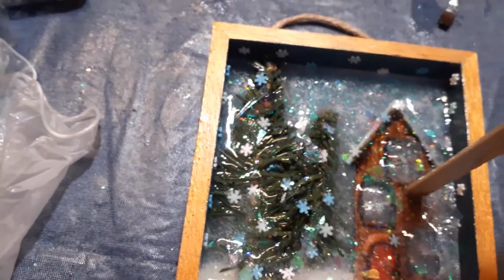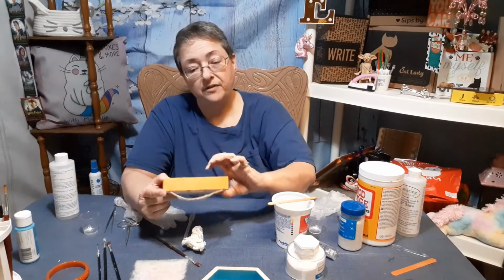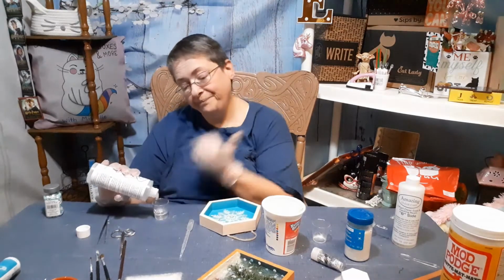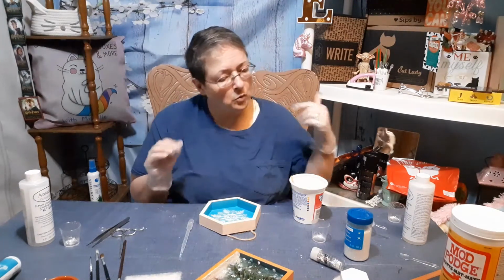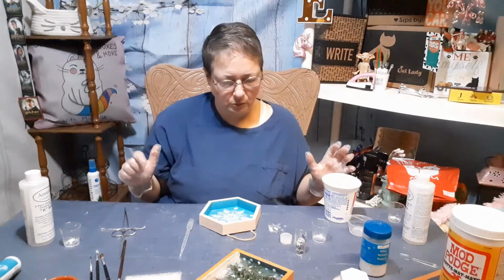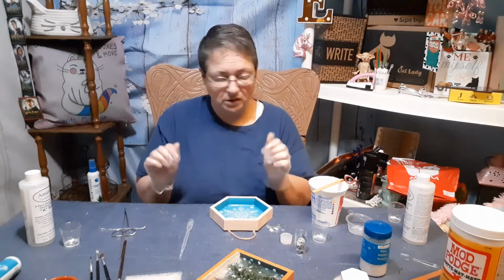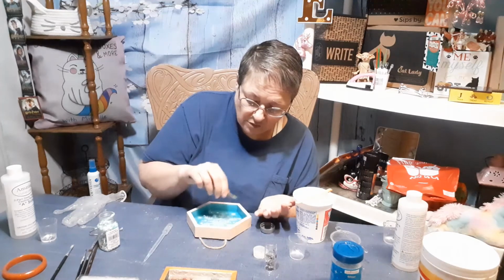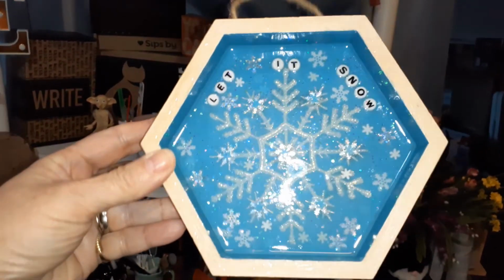Part 3 - Shadow Box Epoxy Resin Experiment this is the last part, I'm so DONE with this one, GRRR!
If it looks like my hair is more grey today, it is because this epoxy resin experiment has gone off the rails quite a bit, UGH!!! I hope that you will watch how it all turns out. This is the final installment in this 3 part experiment.